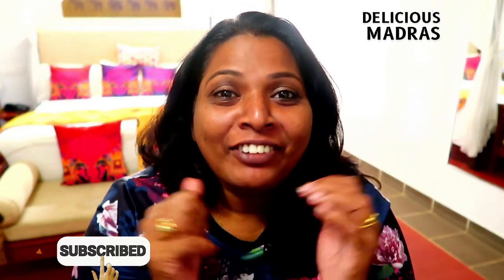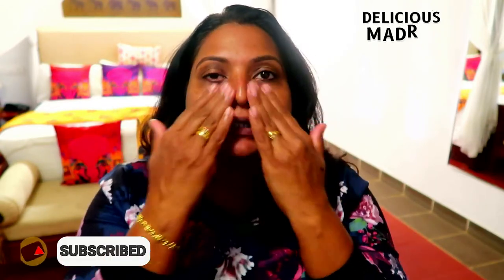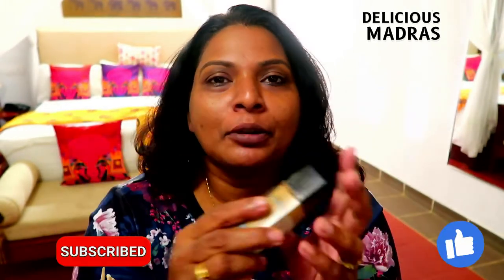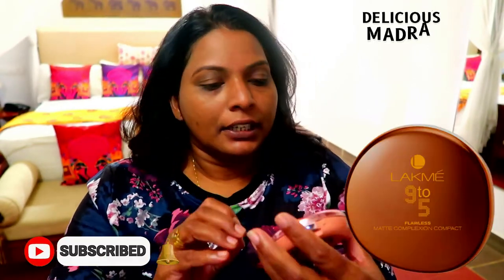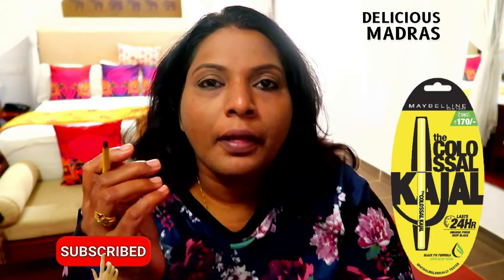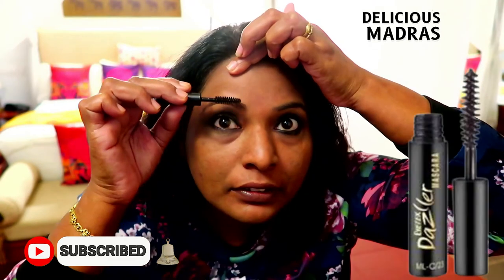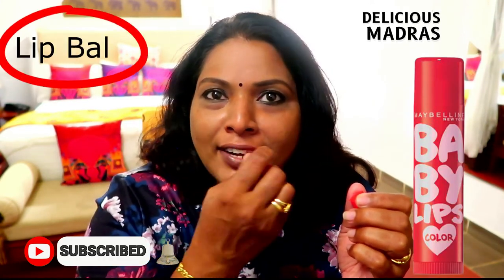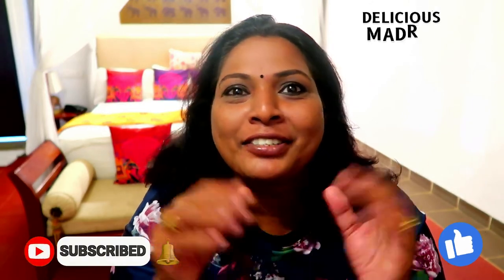Routine Makeup I Just 5 Products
Simple Everyday Makeup I 5 Products Makeup makeup indianvlogger quickmakeup beautyvlog malayalambeautyvlog personalcare deliciousmadras @BlushwithmeParmita @blushwithashAiswarya @SmithaDepak @KnowledgeFactory20
We,Dileesh & Smitha based from Chennai,India. Welcomes u all to 'Delicious Madras' -Travel & Foodie

My Makeup Product Link as below...
Maybelline New York's Define & Blend Brow Pencil Natural Brown, 0.16g
Maybelline New York Fit Me Matte+Poreless Liquid Foundation (With Pump & SPF 22), 332 Golden caramel, 30 ml
Maybelline New York Hypercurl Mascara Waterproof, Black, 9.2g
Lakmé 9 to 5 Flawless Matte Complexion Compact, Melon, 8g
Lotus Safe Sun Invisible Matte Gel Sunscreen SPF 50 PA+++ , For Men & Women, Non-Greasy, Suitable for Oily Skin, 100g